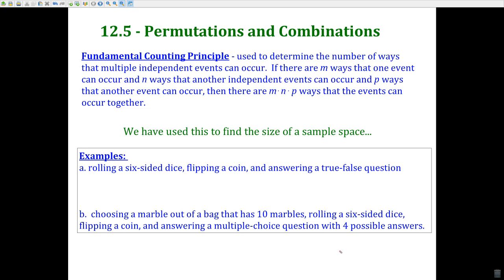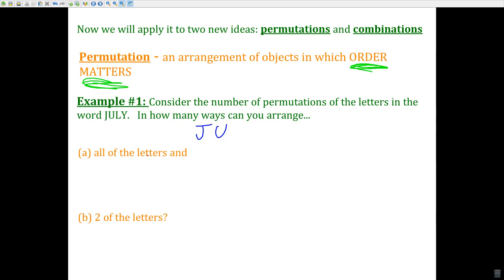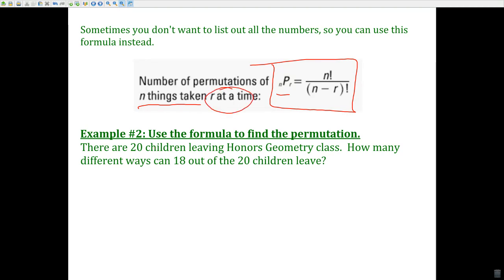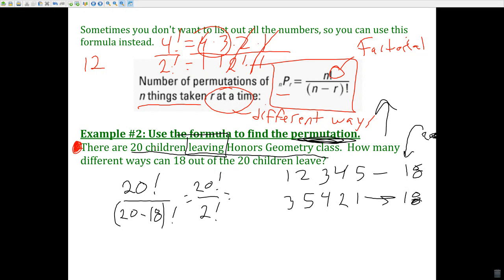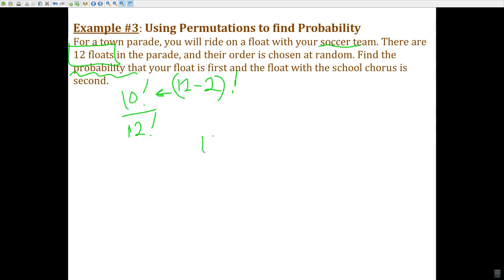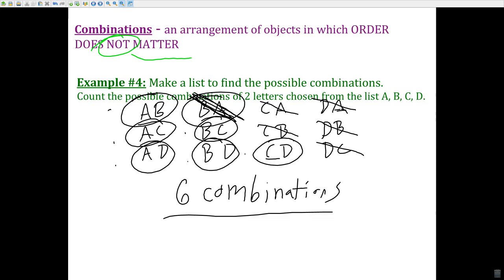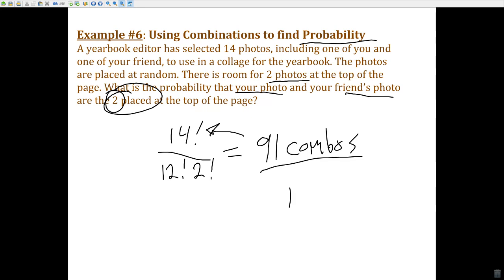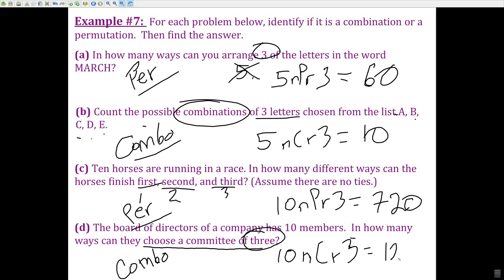Lesson 12.5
12.5 Permutations and Combinations